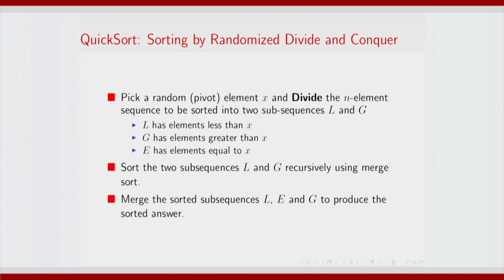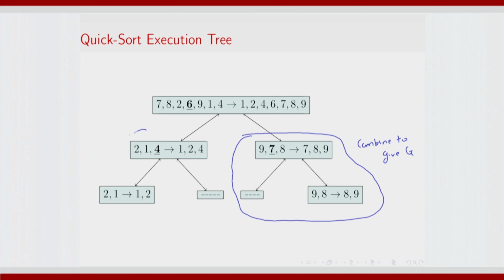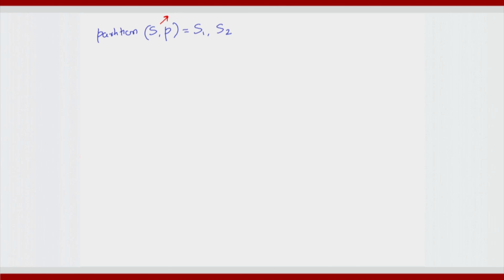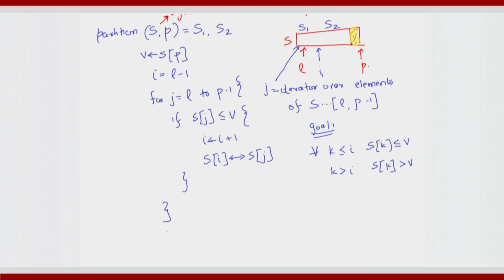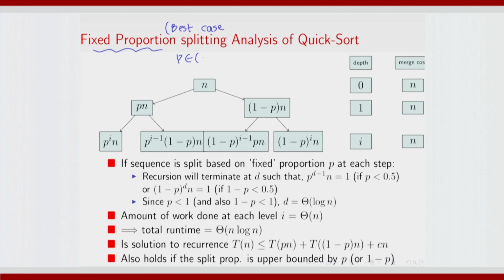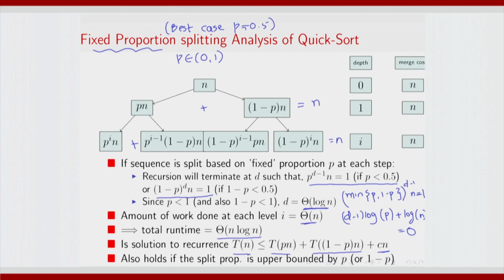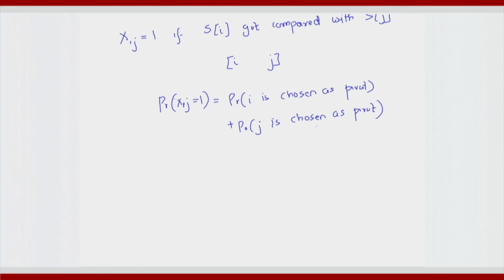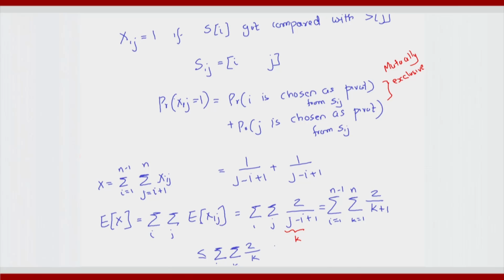IITACS212016-V000700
CS213.3x_S105_Quick_Sort_IIT_Bombay.mp4